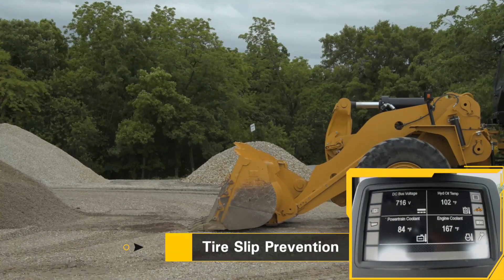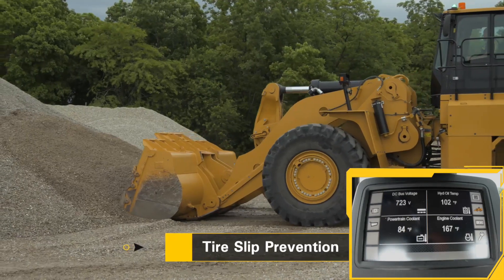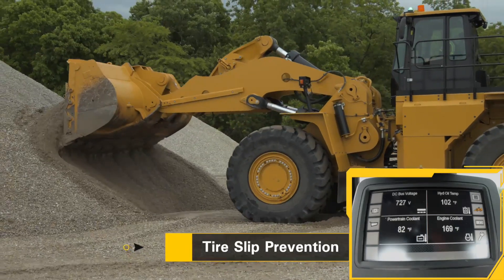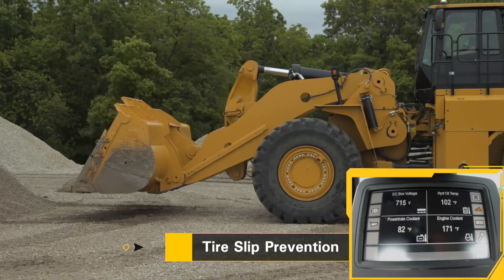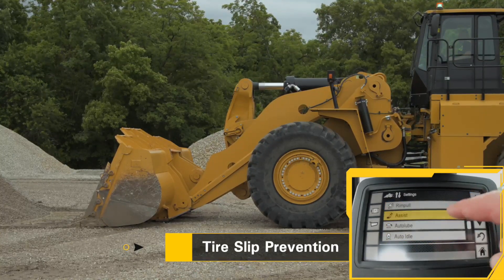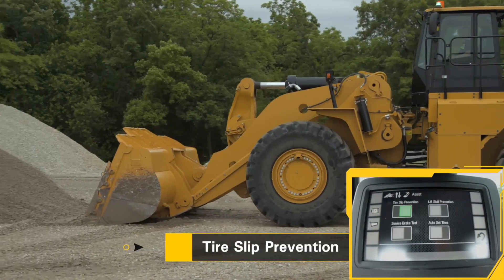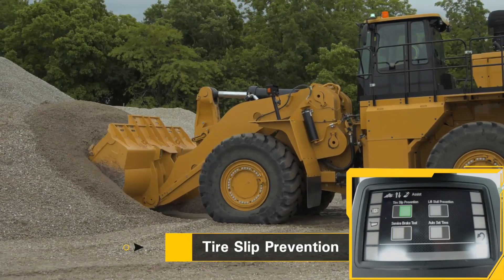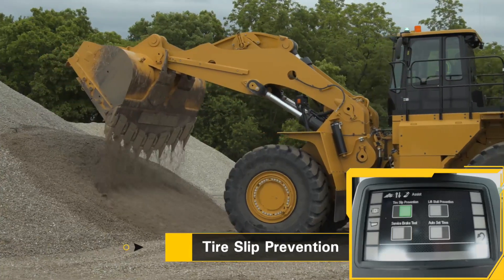Cat® 988K & 988 XE Large Wheel Loader | Tire Slip Prevention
The Cat® 988K and 988 XE Large Wheel Loaders feature   Tire Slip Prevention, which goes above and beyond simple traction control systems, taking multiple inputs from sensors to assist the operator to eliminate tire slip in even the lowest traction applications.  Contact a nearby Cat dealer for more information.